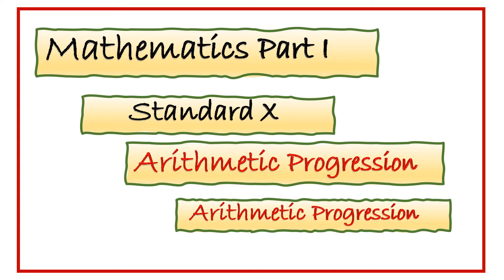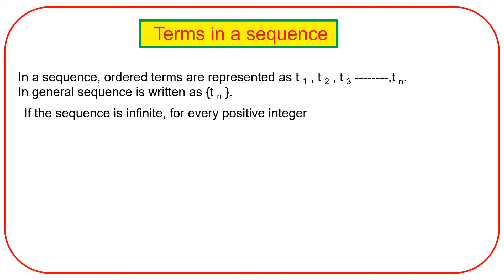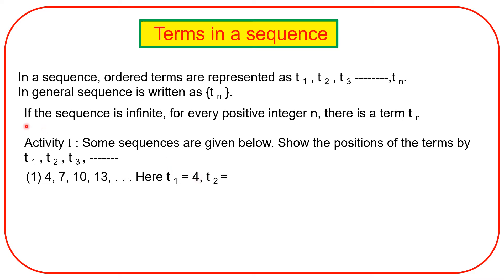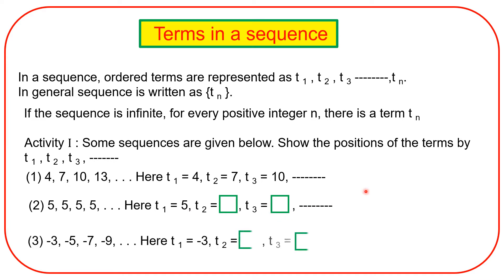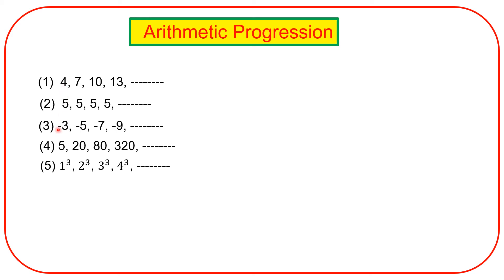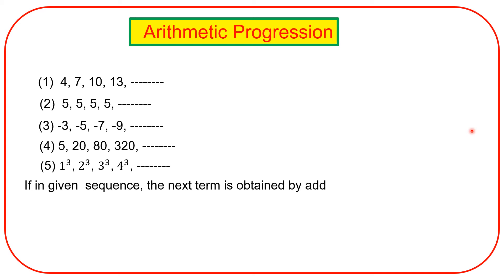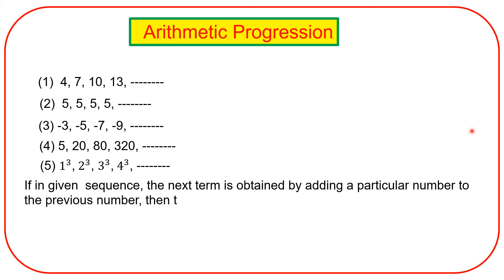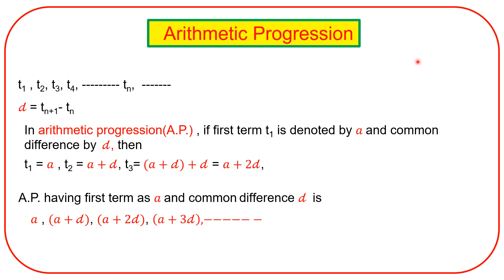Introduction of Arithmetic Progression/ Std 10 th/ Mathematics Part 1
Lesson no. 3 Arithmetic Progression
In my previous video  discussed about sequence .